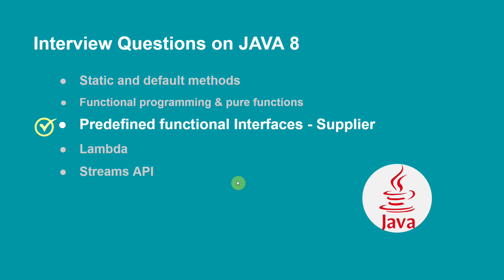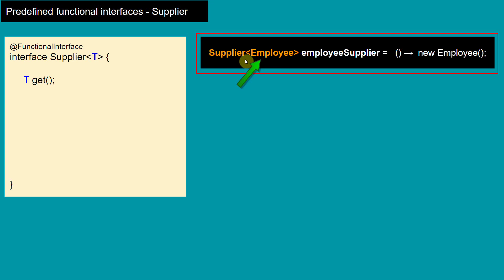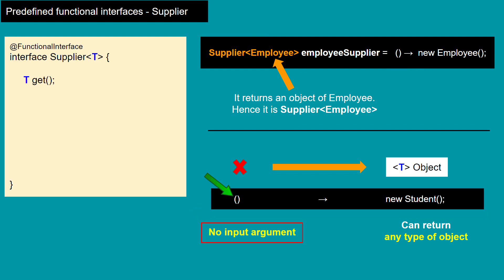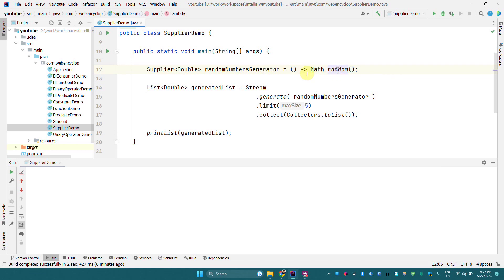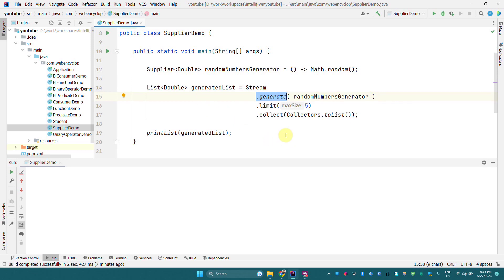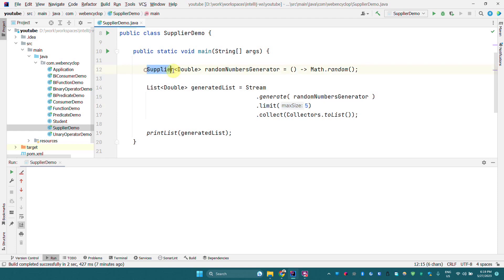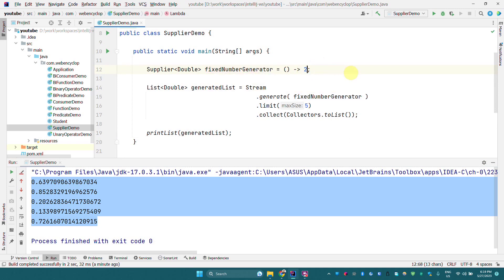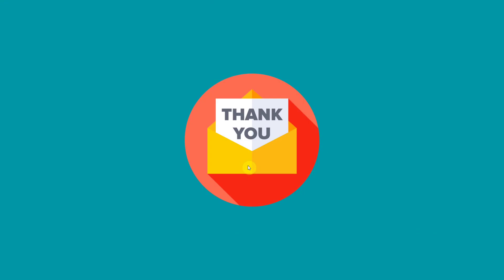12. "Supplier" Functional Interface - Java Interview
In this series we will be covering all Java interview questions and answers. This is going to be comprehensive list of Java interview questions which can help experienced Java developers to prepare for an interview as well as upskilling the Java knowledge.

I would always recommend everyone to watch Durga Sir (durgasoft) videos because of extensive in depth explaination on all topics if you have more time.
But here we will try to cover important aspects of Java Programming which are always asked in interviews withing less time.

The Supplier  Predefined Functional Interface in Java

Introduction:
Functional programming has emerged as a powerful paradigm in Java programming, offering improved code readability, modularity, and maintainability. With the introduction of Java 8, functional interfaces became a core feature of the language. One such crucial predefined functional interface is Supplier . This essay aims to delve into the Supplier  interface in Java, exploring its purpose, characteristics, and diverse applications. By comprehending Supplier , Java developers can leverage its potential to write clean and concise code.

Overview of Supplier :
The Supplier  functional interface plays a fundamental role in functional programming in Java. It is part of the java.util.function package and is parameterized with a type parameter T. The Supplier  interface is designed to represent a supplier of values. In other words, it provides a way to generate or return values without taking any input arguments.

Characteristics and Features:
The Supplier  interface possesses several characteristics and features that make it a valuable tool for developers. Firstly, it is a functional interface, meaning it has only one abstract method, which is 'get()'. This method takes no arguments and returns a value of type T. It is important to note that 'get()' does not modify the state of the system; it solely provides a value upon invocation.

The Supplier  interface is widely used in scenarios where delayed or lazy evaluation is required. It is particularly useful when the value generation process is expensive or resource-intensive, allowing developers to defer the computation until it is necessary. Additionally, the Supplier  interface facilitates code reuse and promotes decoupling by separating value generation logic from the code that consumes the value.

Syntax and Method Signature:
The syntax of the Supplier  interface is straightforward. The declaration follows the functional interface pattern, using the '@FunctionalInterface' annotation.